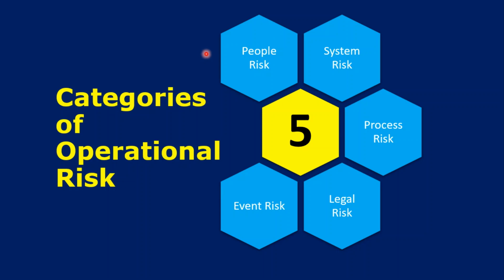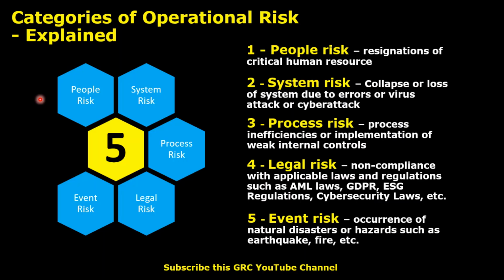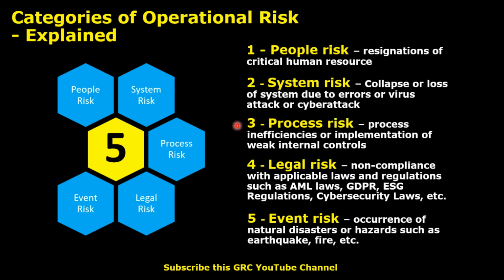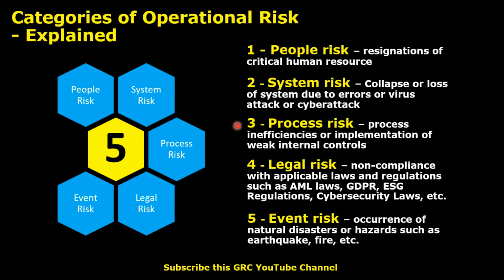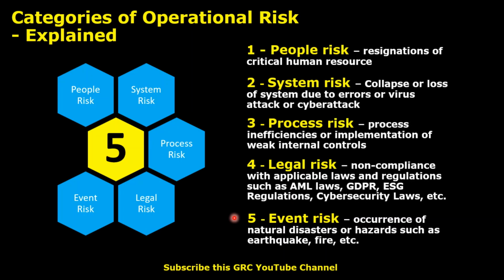What are the categories of Operational Risk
In this video, you will learn about different categories of Operational Risk which include People Risk, System Risk, Process Risk, Legal Risk, and External Event risk. Each of these categories of operational risks is explained to understand the basics of operational risk management.

Other Operational Risk Videos